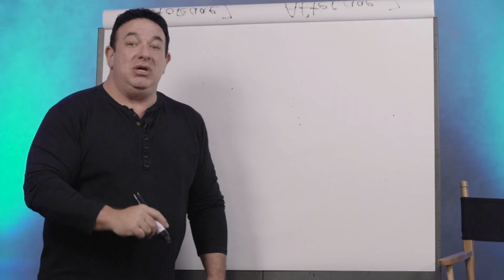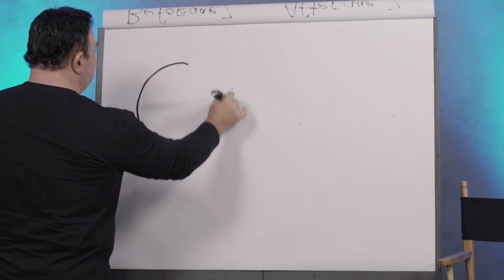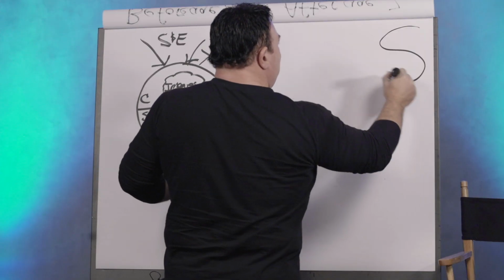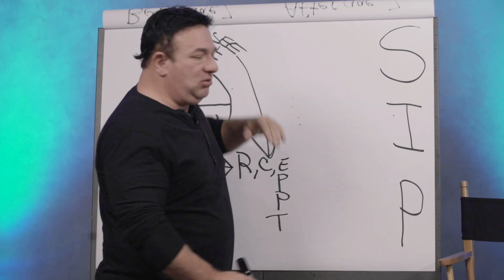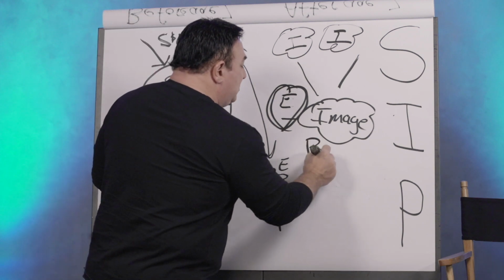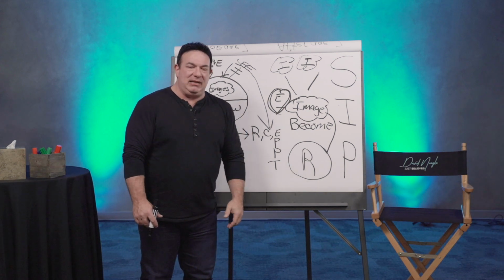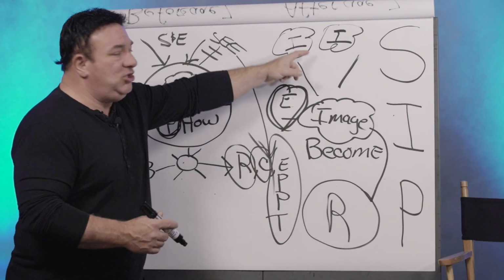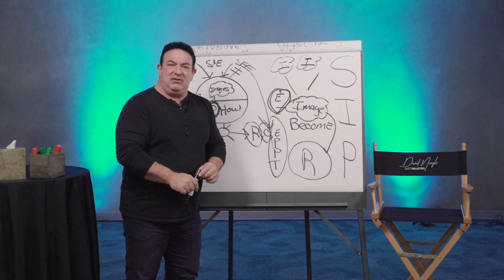The Creative Process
How do you create something from an idea to reality? Use the Creative Process to create anything in your life!

Highlights:
-Why engaging your imagination properly is essential
-Tapping into your secret thoughts and understanding how it relates to your purpose
-How information moves from spirit/energy, to intellect, into the physical world
-If you couldn't create it you wouldn't be able to see it
-How you use the Law of Cause and Effect to create what you want
-Who do you need to become in order to create what you want and how that might bump up against your paradigms

Anyone in any circumstance can use this process to create a new reality!! Study it, embody it and live it!!